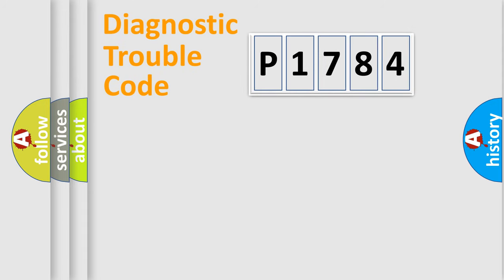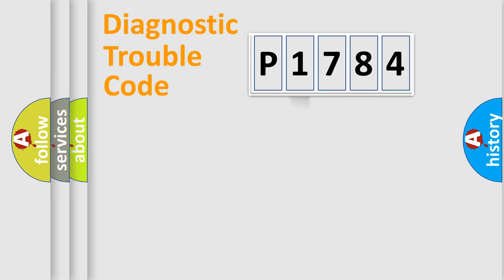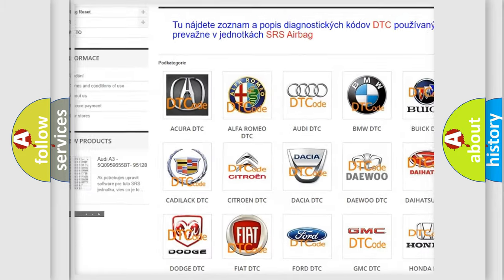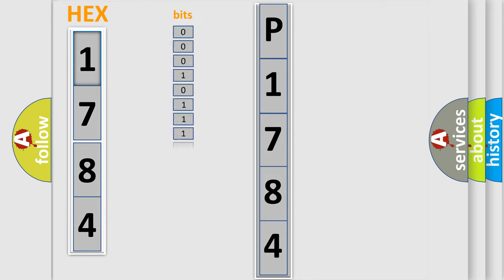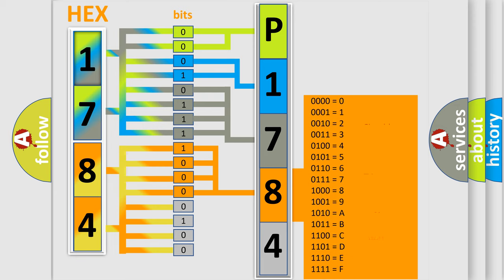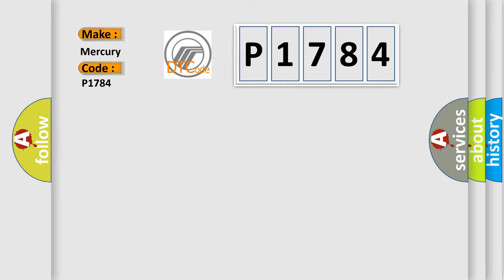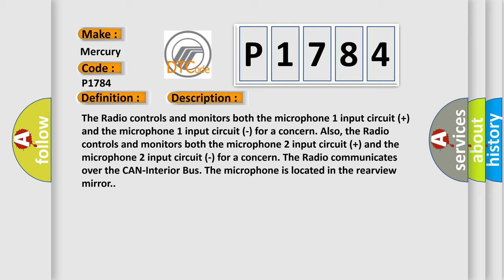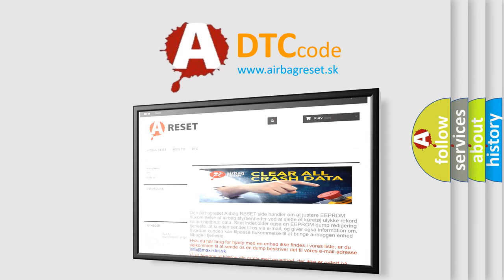DTC Mercury P1784 Short Explanation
Contents:
0:21 Basic DTC analysis according to OBD2 protocol standard.
1:48 Insight into programming
2:58 A diagnostically understandable description of the Diagnostic Trouble Code
3:05 Basic error definition

Make
Mercury
Code
P1784
Definition
Microphone 1 - Circuit Short To Ground
Description
Cause
MICROPHONE 1 IN + CIRCUIT SHORTED TO GROUNDMICROPHONE 1 IN - CIRCUIT SHORTED TO GROUNDINSIDE REARVIEW MIRRORRADIO